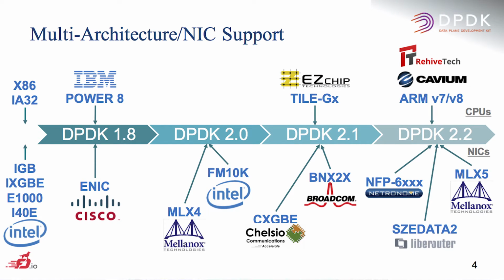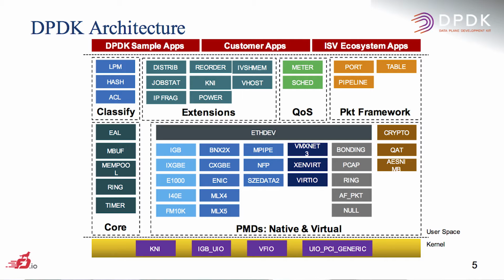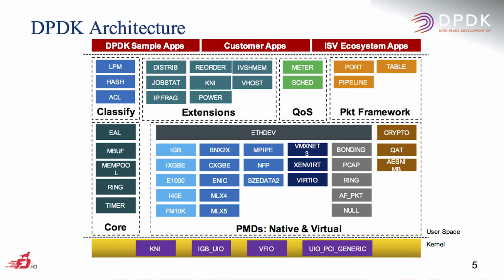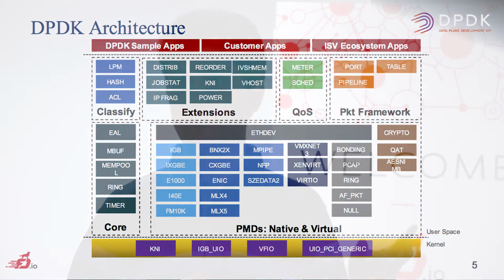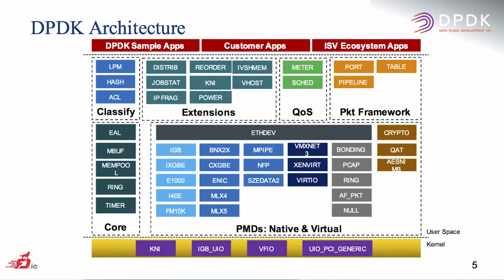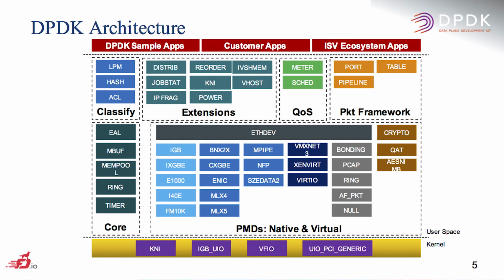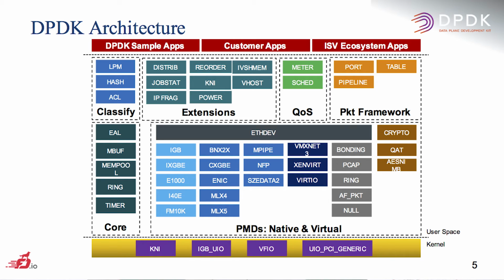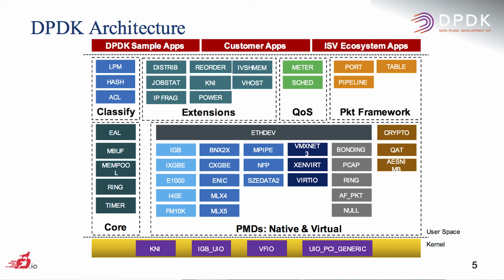2.6: DPDK Overview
2.6 DPDK Overview